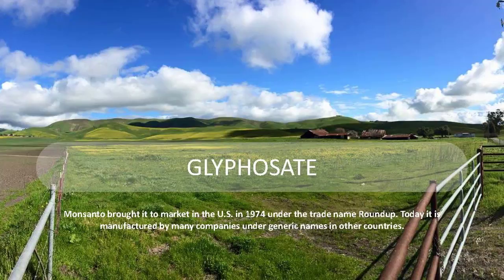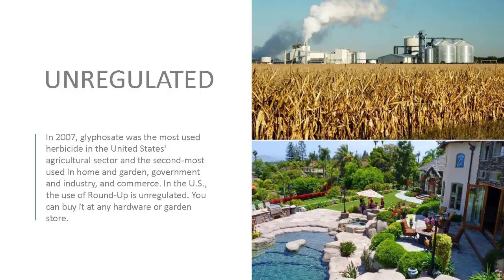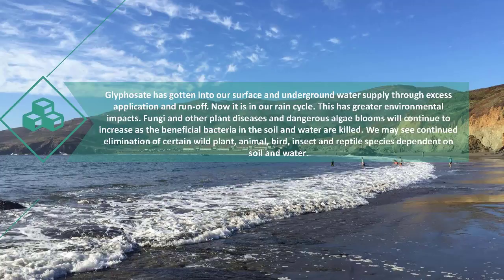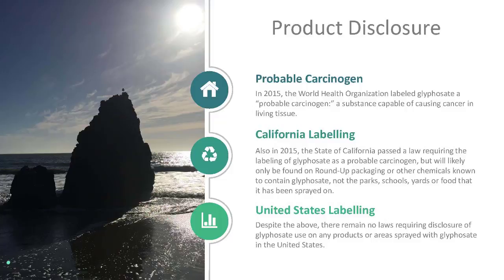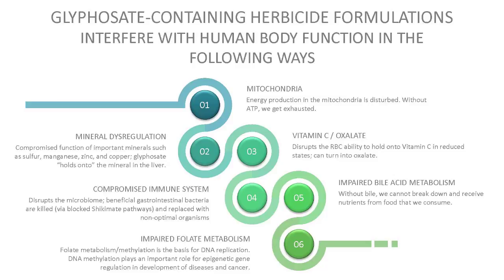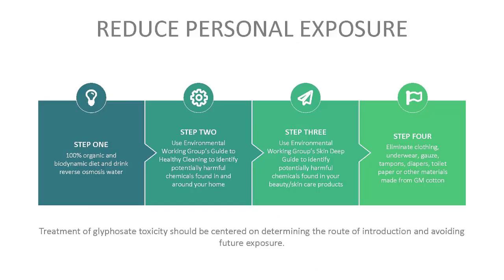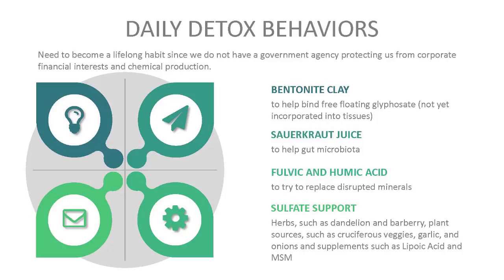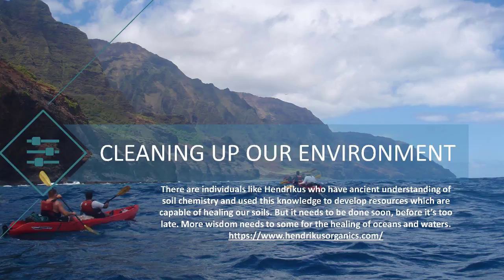Glyphosate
What is glyphosate, what is it doing in my body and how do I get it out?